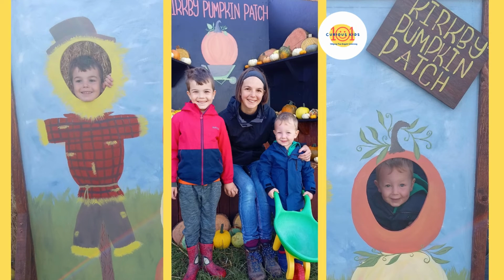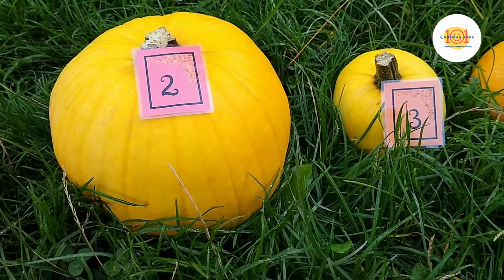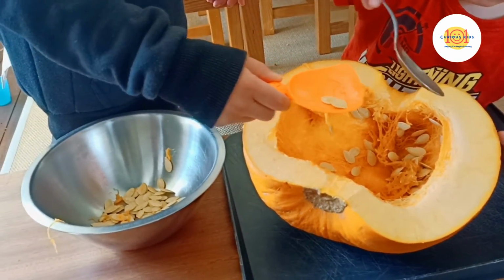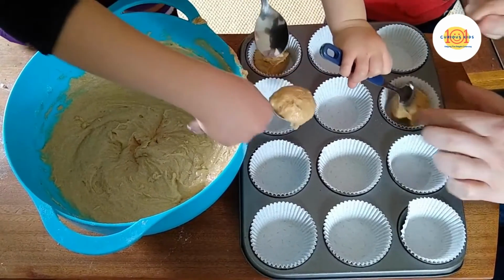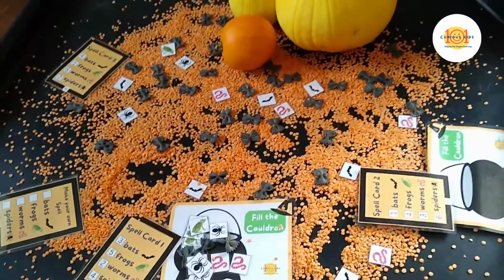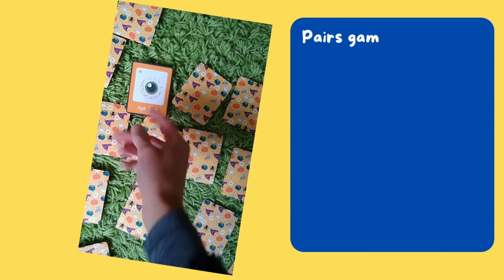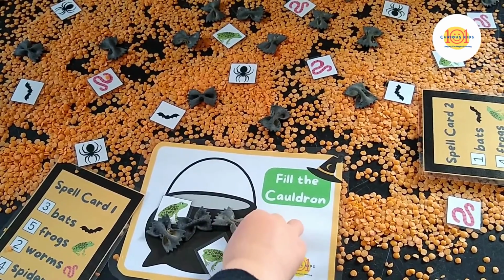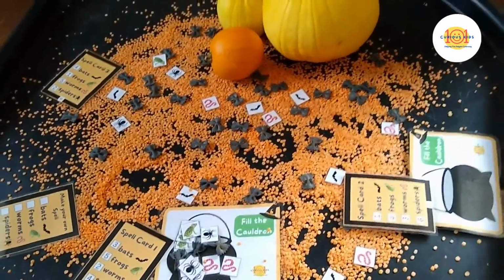Pumpkins and Tuff Tray Fun - Halloween Learning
October is here! Excited about Halloween? Find out lots of ways Curious Kids 101 can be Helping You Inspire Learning in a fun way this Halloween. In this video (the first in our Halloween Series) discover top tips on adding learning to your pumpkin patch trip, a baking project; making Halloween cupcakes, A tuff tray with Halloween Flashcard Pairs Game and the Fill the Cauldron Counting Learning Pack.

Purchase the Halloween Flashcard Pairs Game and the Fill the Cauldron Game in the Curious Kids 101 Shop